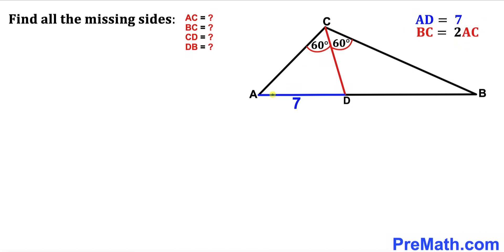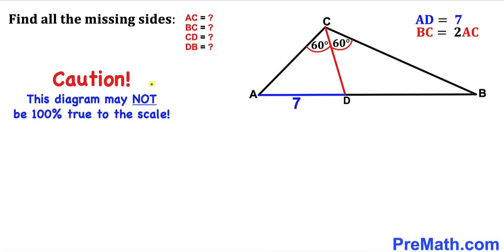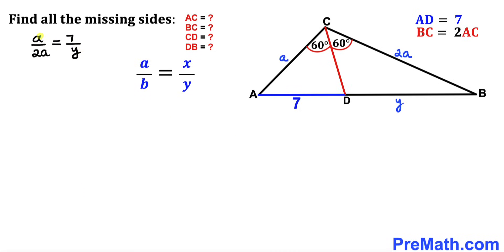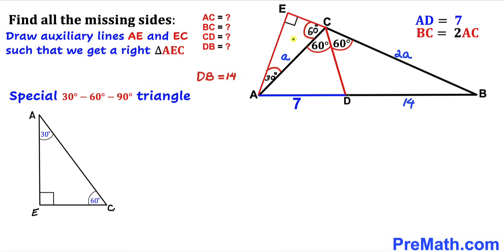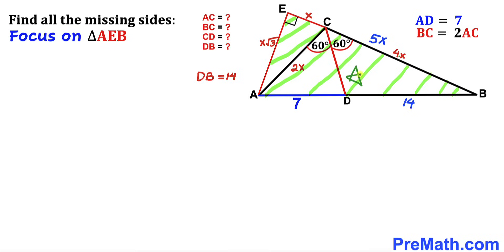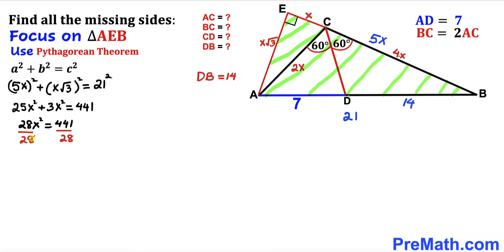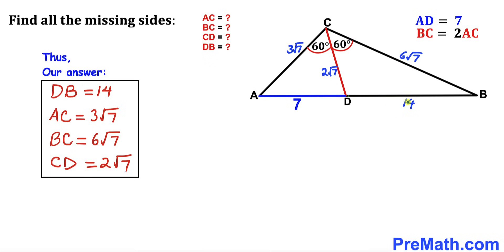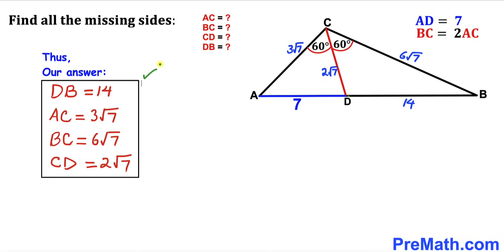Mathematical Olympiad | Find missing side lengths in the triangle | (Easy tutorial)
Learn how to find the missing side lengths in the triangle. Important Geometry and Algebra skills are also explained: Pythagorean theorem; Triangle sum theorem; right Triangles; Angle Bisector theorem. Step-by-step tutorial by PreMath.com

blackpenredpen
math olympics
olympiad exam
math olympiada
British Math Olympiad
olympics math
olympics mathematics
Number Theory
mathcounts
math at work
Pre Math
Olympiad Mathematics
Olympiad Question
Geometry
Geometry math
Geometry skills
Right triangles
imo
Competitive Exams
Competitive Exam
Find the height h
Pythagorean Theorem
Right triangles
Similar triangles
Congruent Triangles
Two Tangent Theorem
Isosceles triangles
coolmath
my maths
mathpapa
mymaths
cymath
sumdog
multiplication
ixl math
deltamath
reflex math
math genie
math way